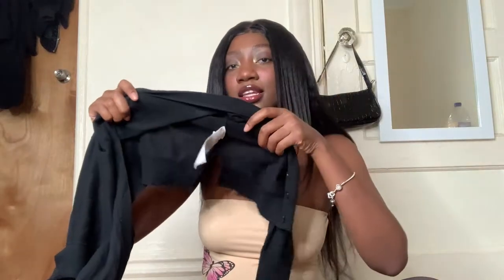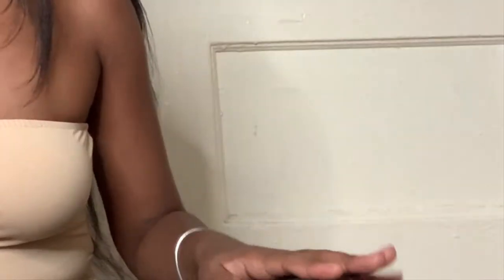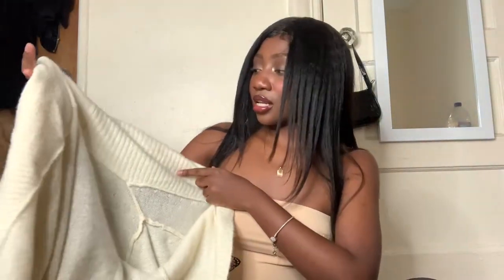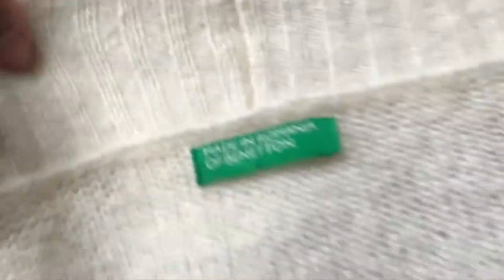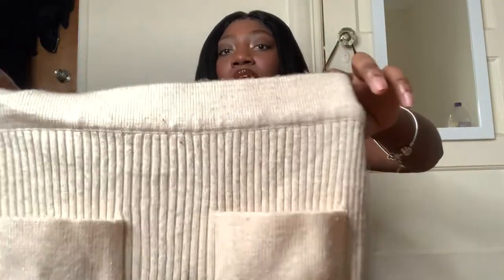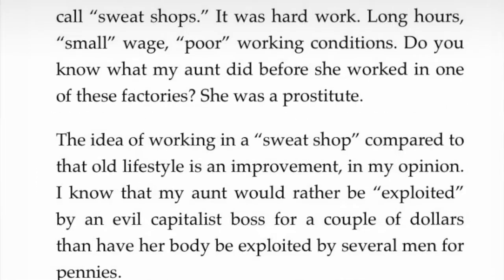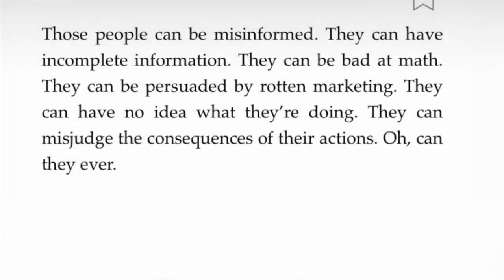Try on Thrift Haul 2022! | What I got for Fall Winter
Fall Winter Try on Thrift Haul 2022!

this thrift haul was for fall/ winter but global warming so. this thrift hauls a lil (or alot) late. But I use the items i buy all throughout the the year so nonetheless